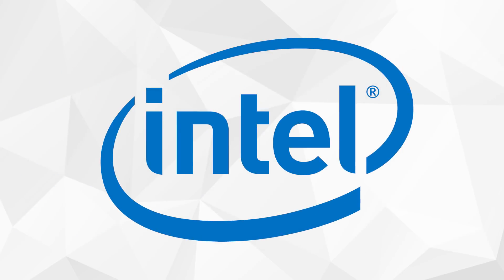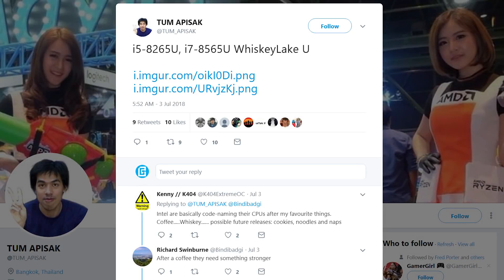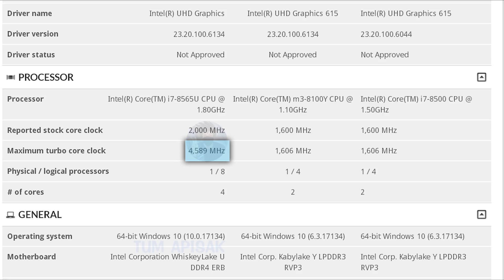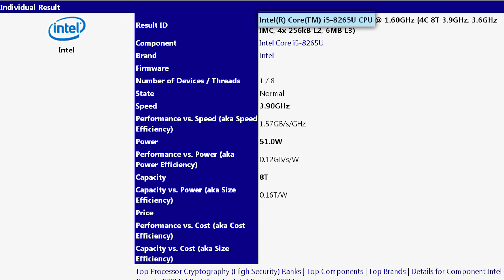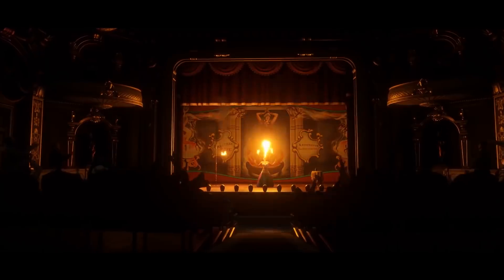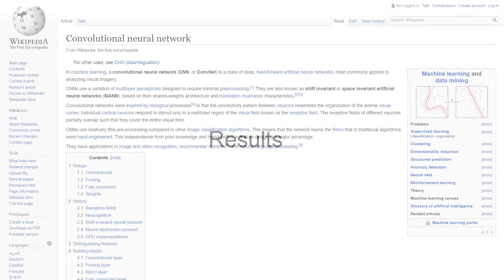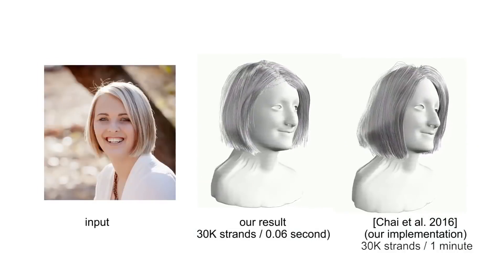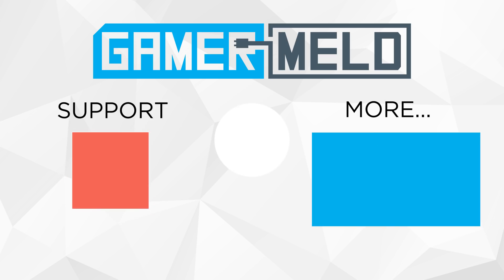Intel's Ultrabook CPU Gets To 4.5GHz!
i7 8565U & i5 8265U benchmarks, next gen hair in video games and a deal!